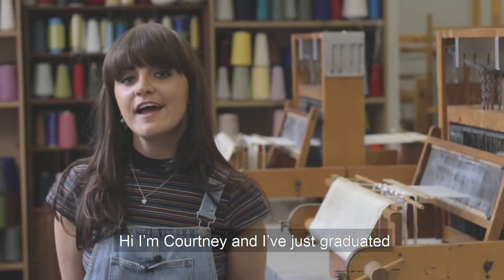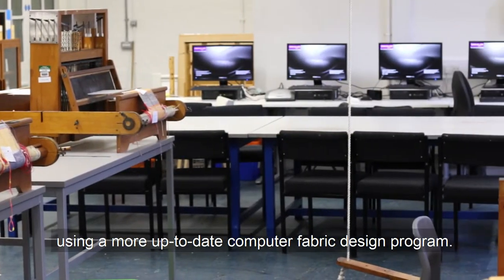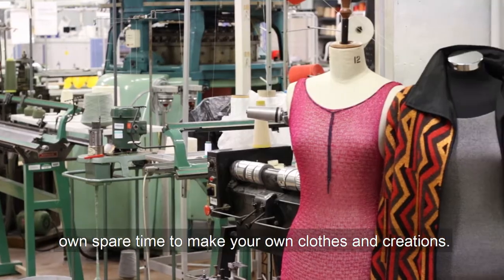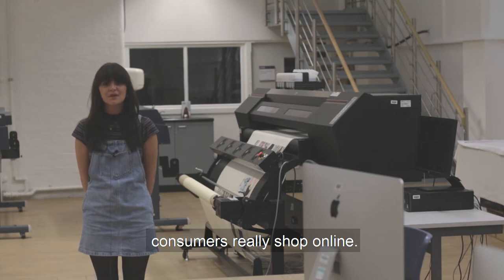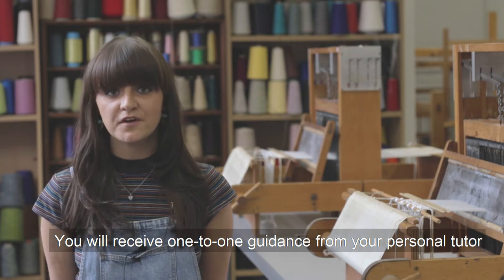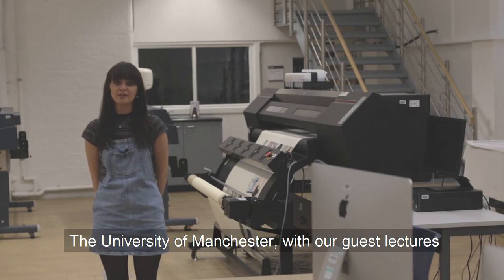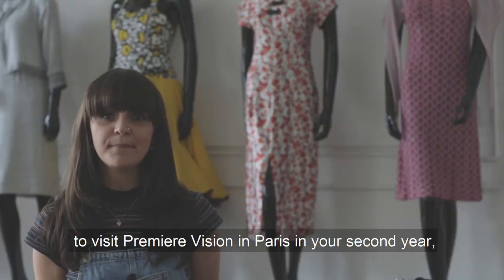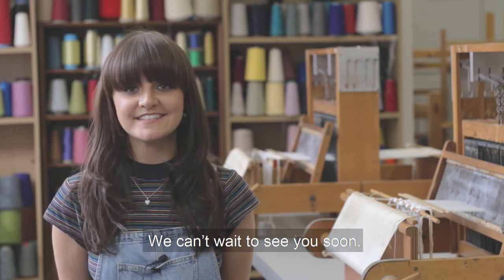School of Materials Open Day October 2017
Take a tour of our Fashion labs and find out more about life as a Fashion Business Undergraduate at The University of Manchester.